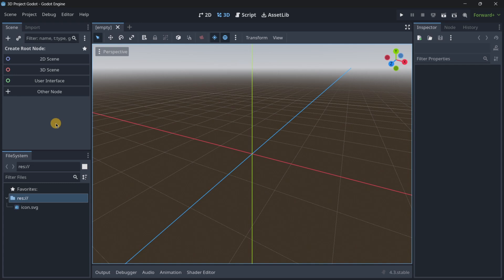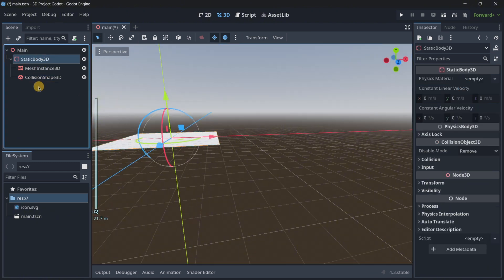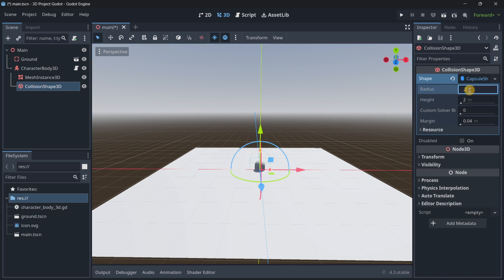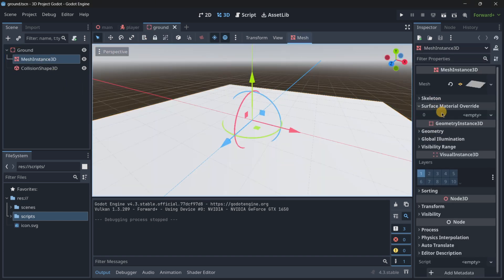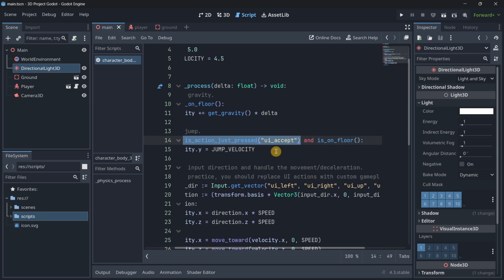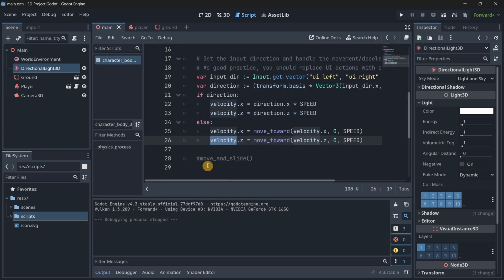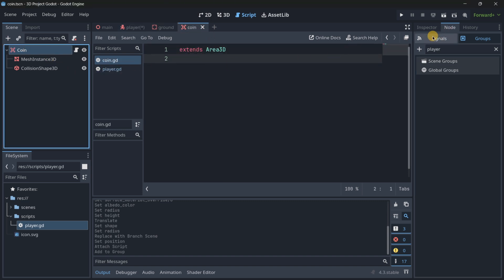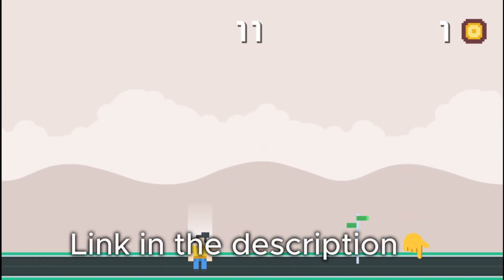How to Create a 3D Godot Game In 10 Minutes